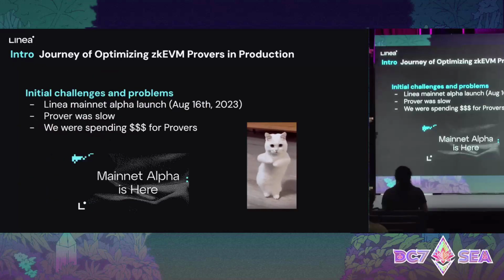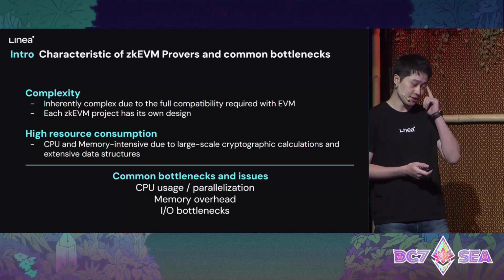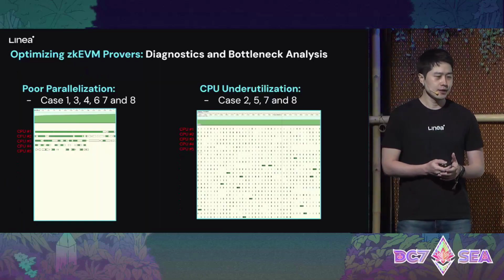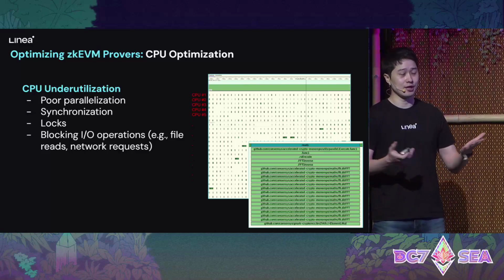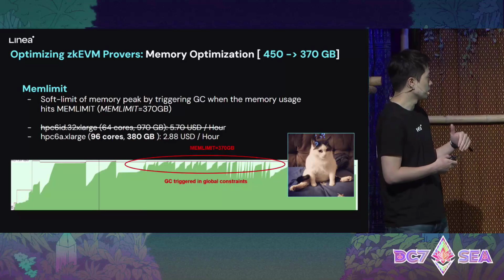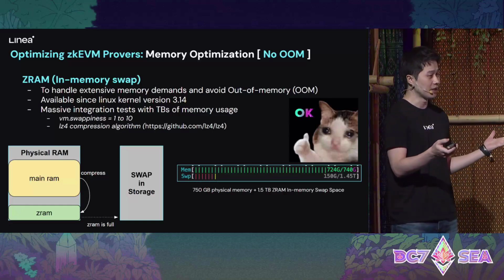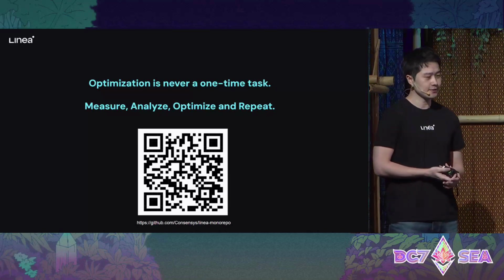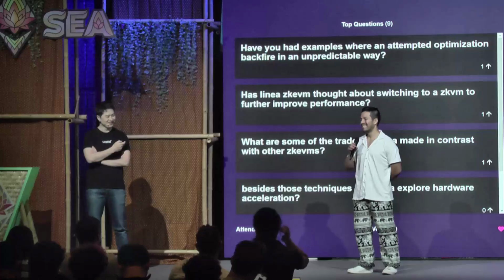From Bottlenecks to Breakthroughs: Optimizing zkEVM Provers by Leo Jeong | Devcon SEA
In this session, we introduce how we optimized zkEVM provers in production to significantly reduce prover costs, a major expense in running zkEVM. Topics include diagnosing zkEVM bottlenecks using CPU and memory profiling, leveraging DAGs for parallelization, and efficient memory management with a memory pool, fine-tuned garbage collection, and in-memory swapping for gigantic memory usage. These optimizations reduced zkEVM prover runtime by 75%, representing a substantial performance gain.

Speaker(s): Leo Jeong
Skill level: Intermediate
Track: Applied Cryptography